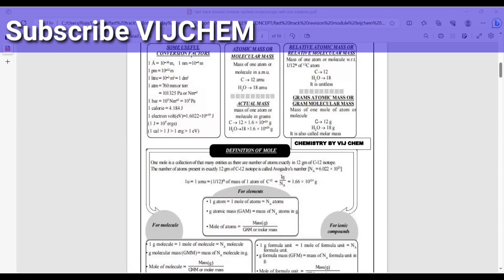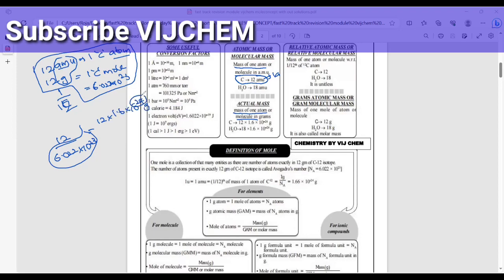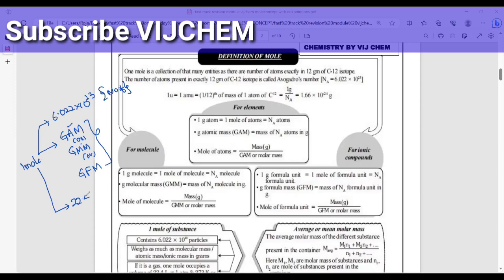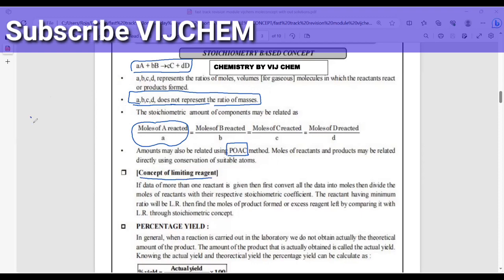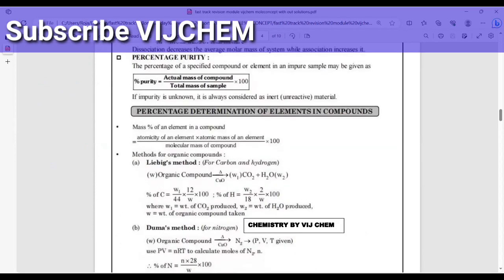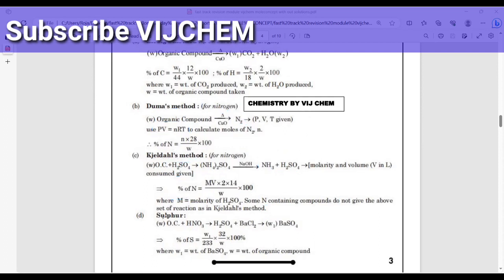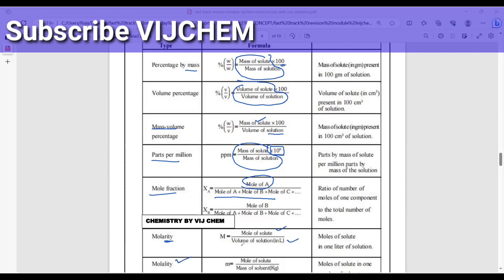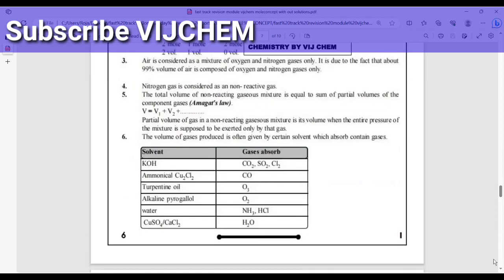JEE 2024|NEET 2024|Class XI | Mole concept one shot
Mole concept one shot